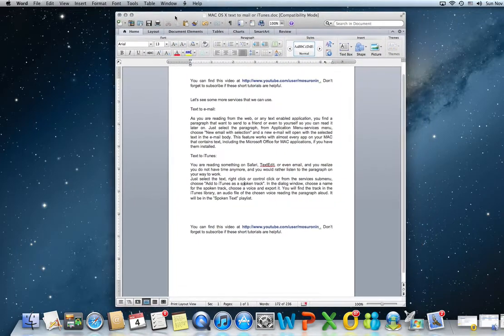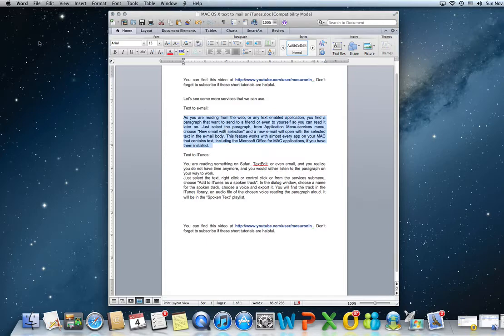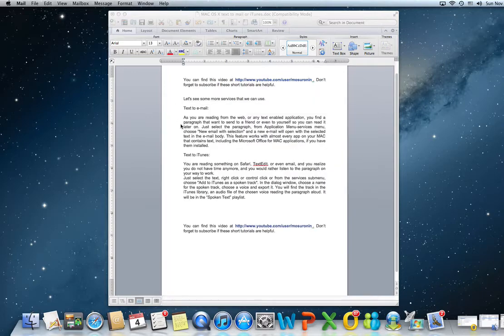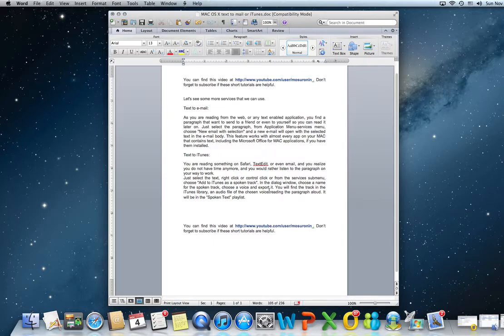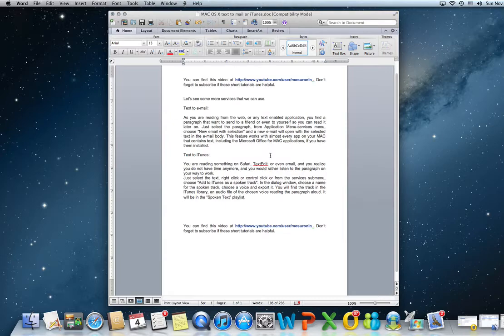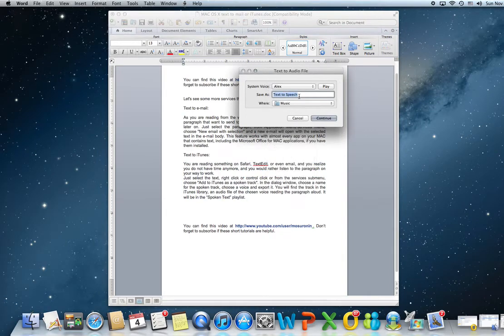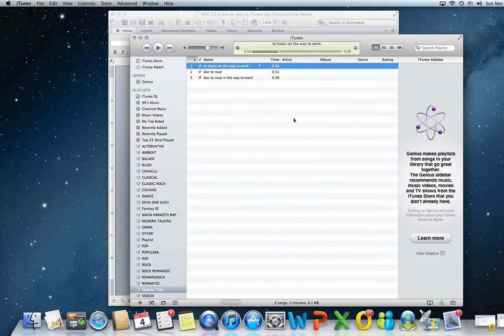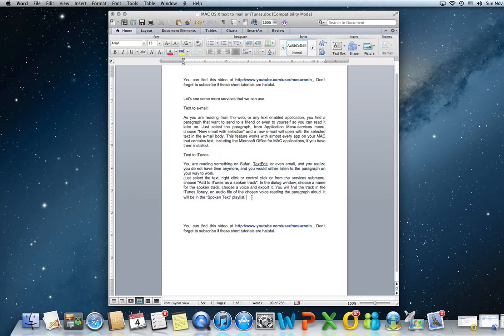MAC OS X Services text to email and text to itunes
MAC Services, text to email and text to iTunes